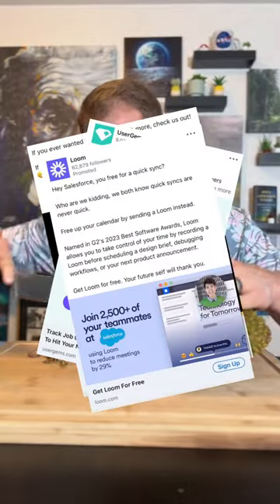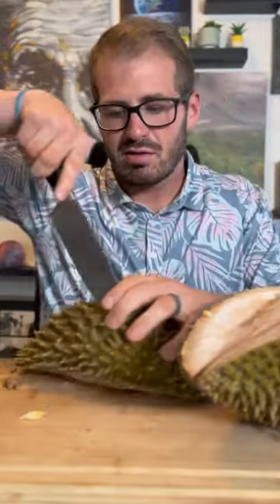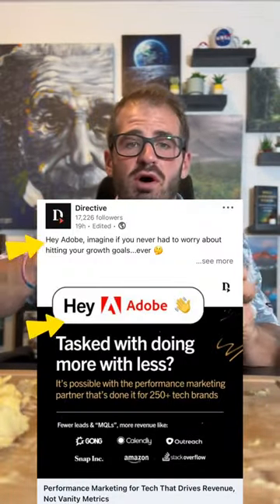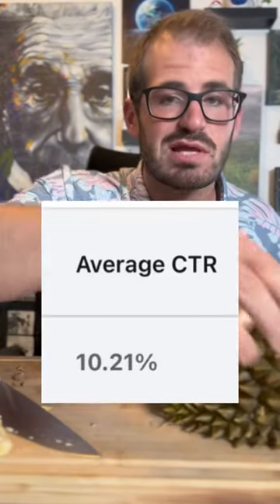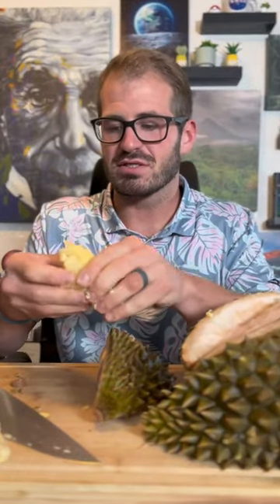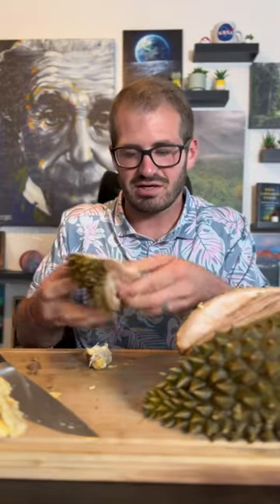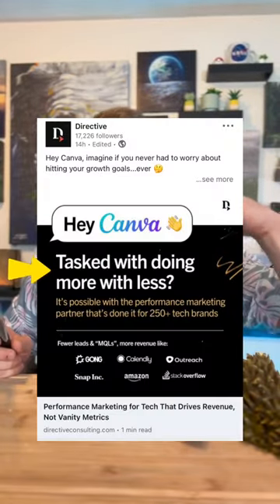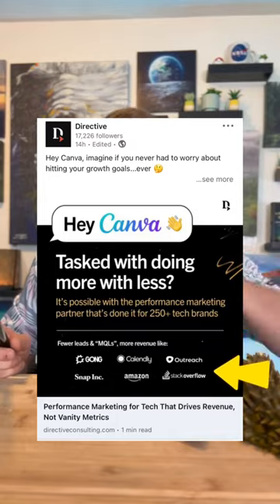LinkedIn Tips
2X revenue from paid social with the same spend! Using an account list instead of industry targeting drove remarkable results. 💼💥

✅ Account List: ROI 5.1, $966k revenue
❌ Industry Targeting: ROI 2.3, $403k revenue

Account list targeting outperformed, delivering 2.2X the revenue with similar costs. It's a no-brainer for maximizing results!